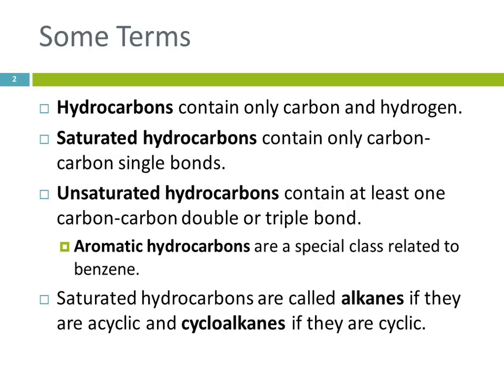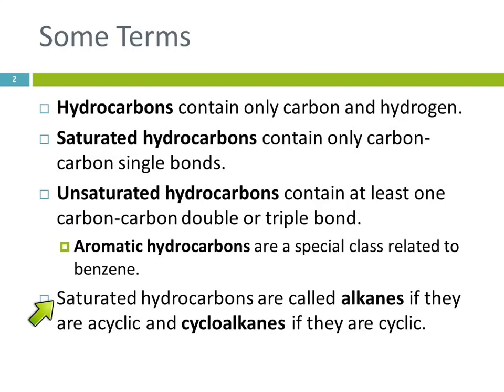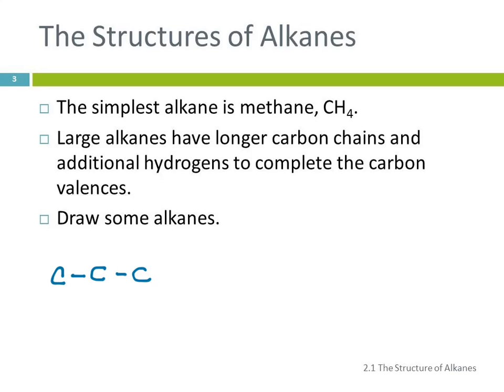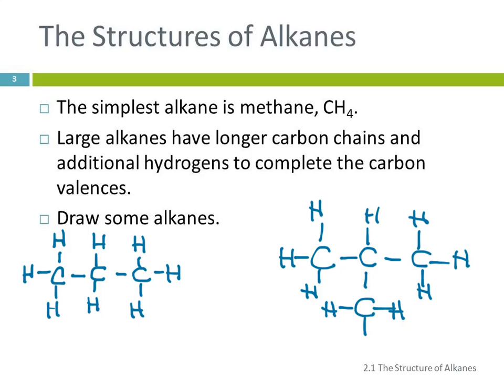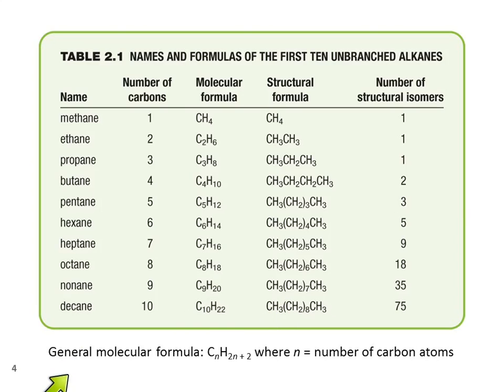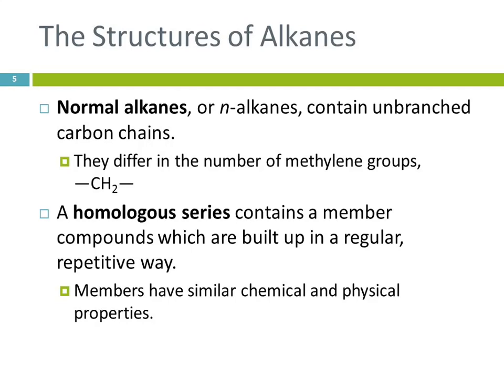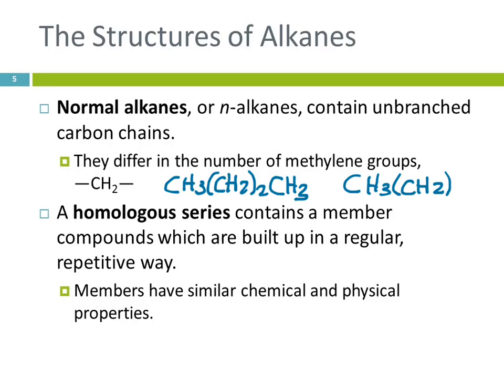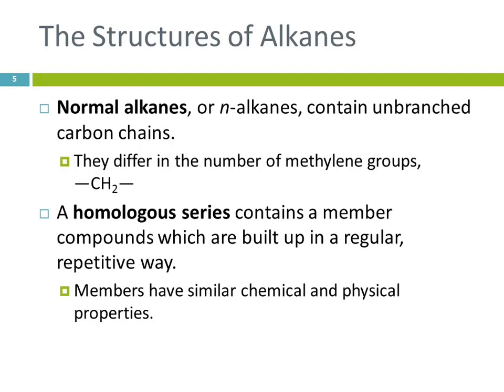8A 2.1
8/19/14 lecture at FCC